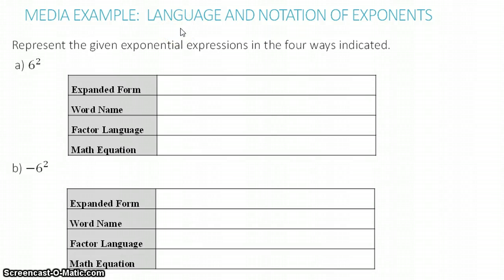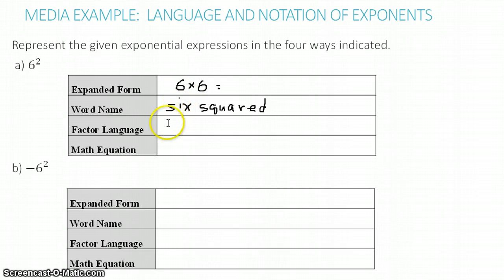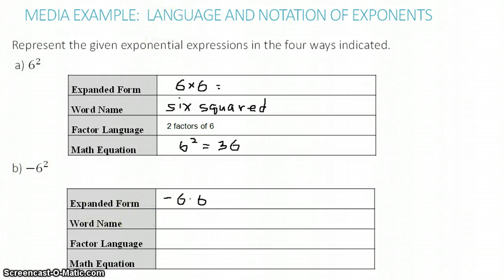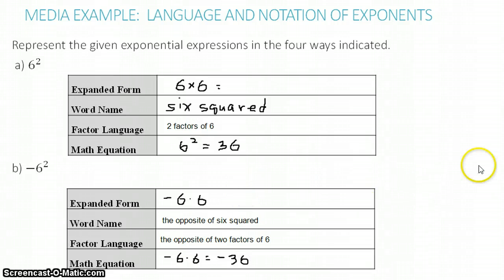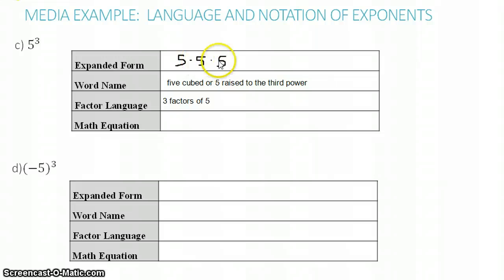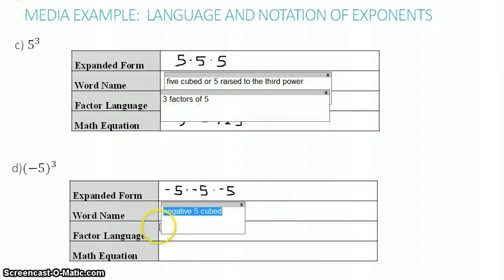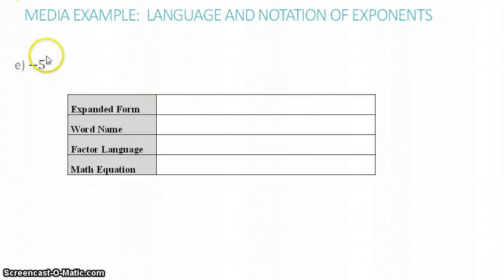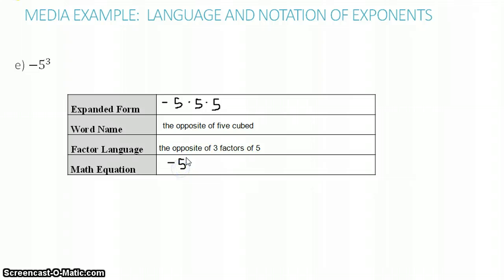Number Sense Unit 5 Problem J